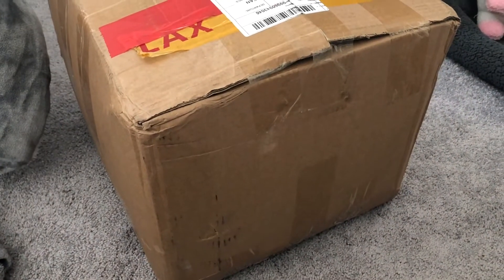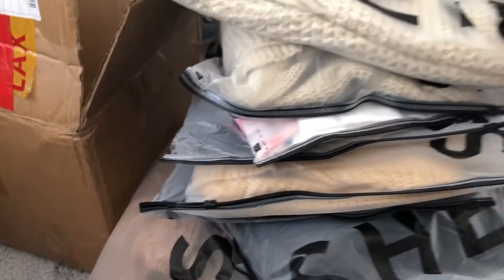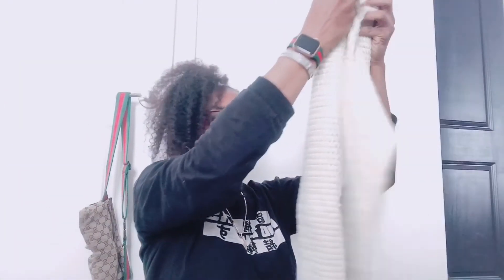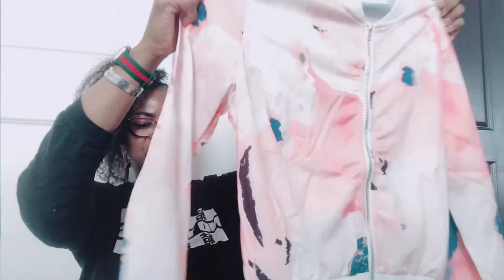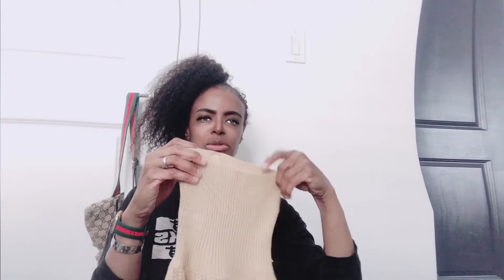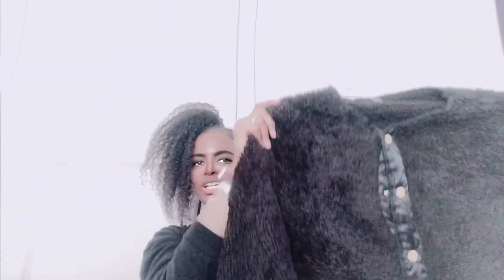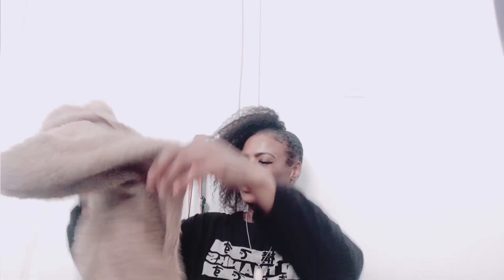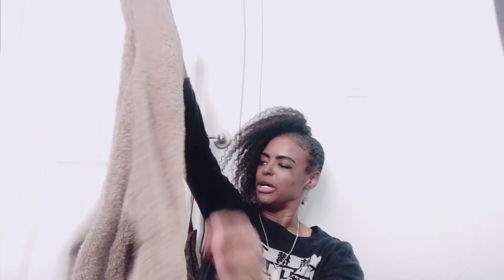Shein Haul🧿🧿🧿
I ordered 15 times from Shein! This was my first order from Shein. I bought everything from their sale or clearance. I am pleased with everything I received.🧿🧿🧿